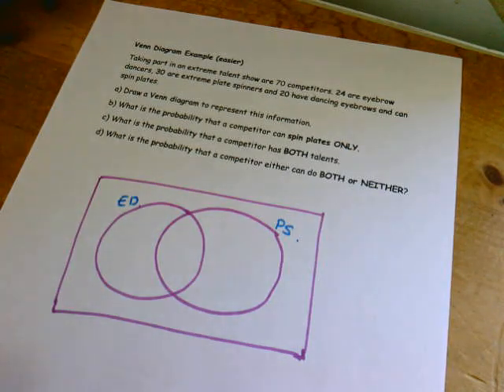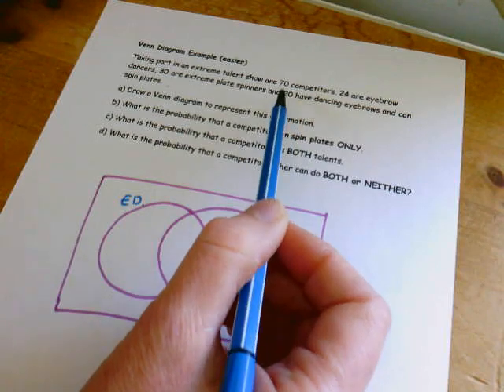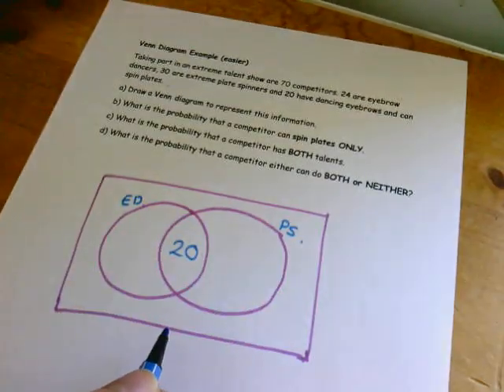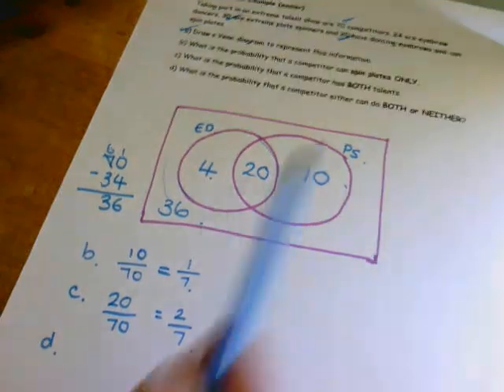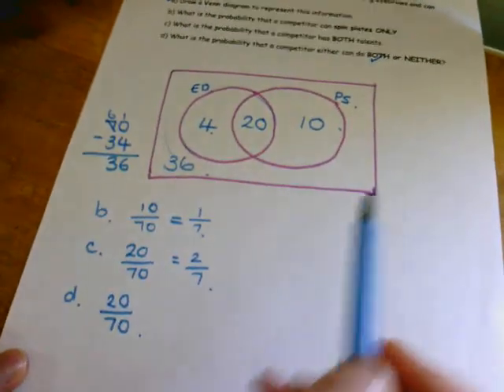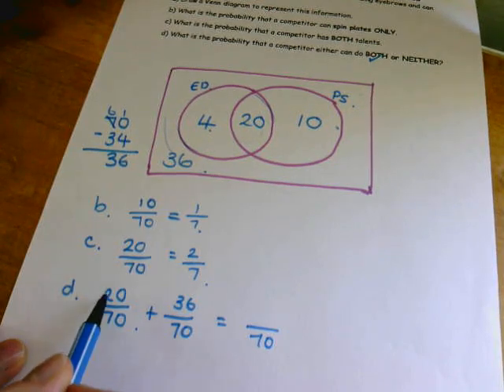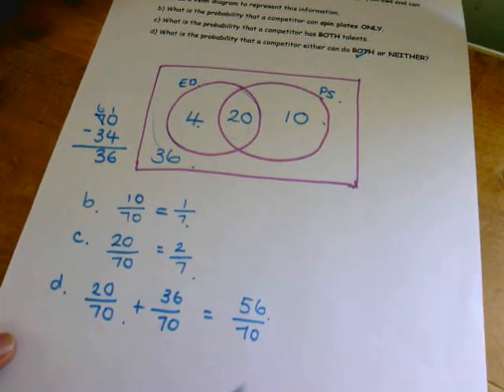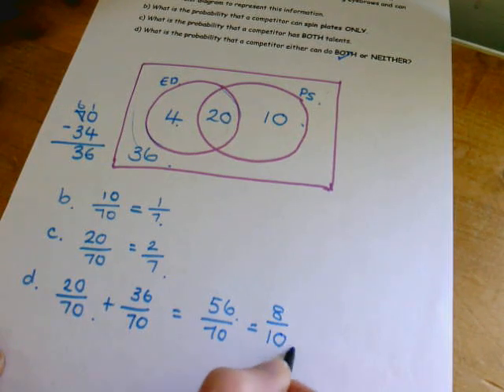VENN DIAGRAMS & PROBABILITY Video 1 Mrs Bevan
Venn Diagrams & Probability
Introduction